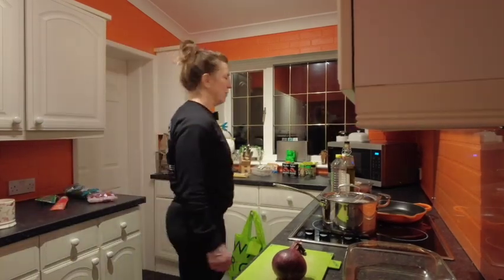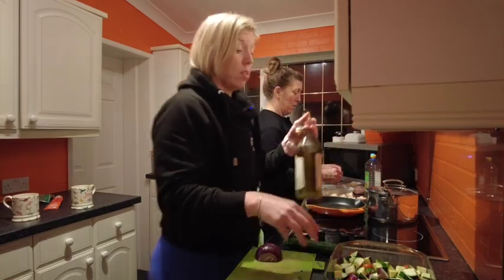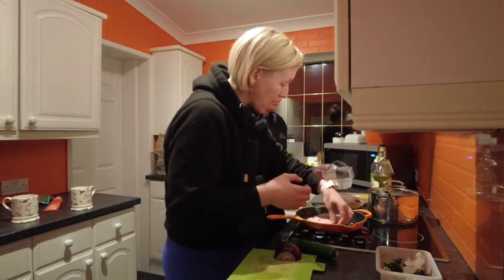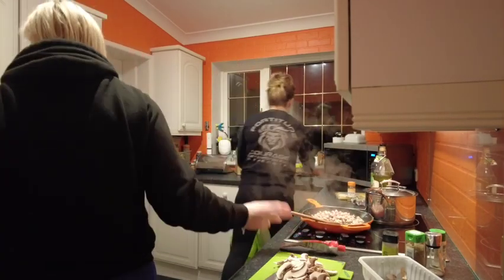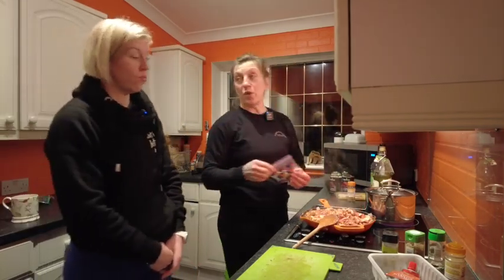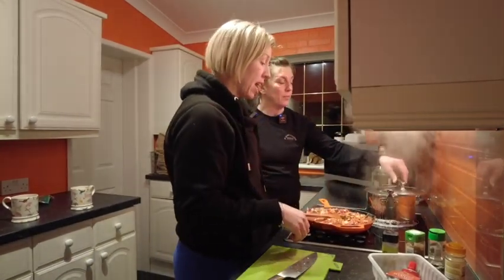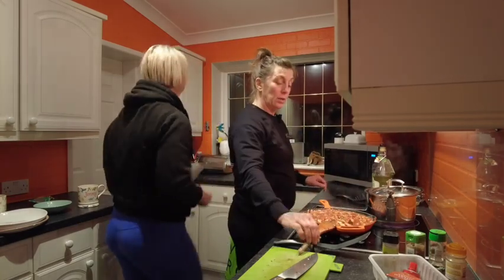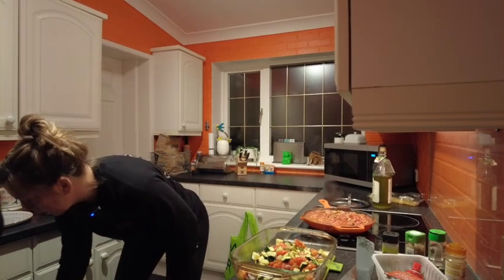Cooking Spaghetti Bolognaise with Leave Nothin Out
We had a few of our listeners and viewers ask us about our recipes for previously mentioned dishes - so we thought we would cook can easy dish - and have a little chat whilst we did it... enjoy